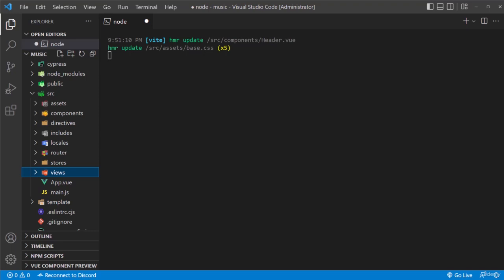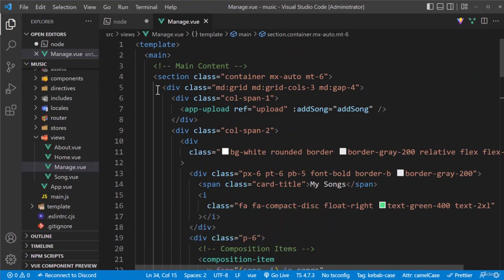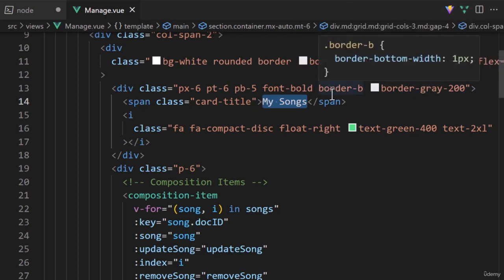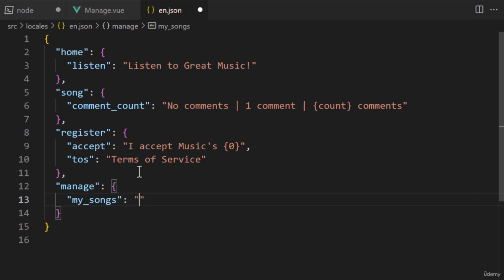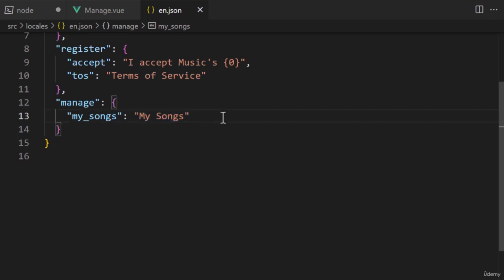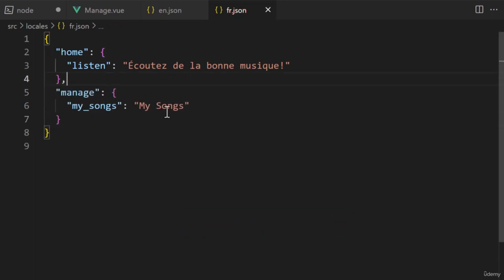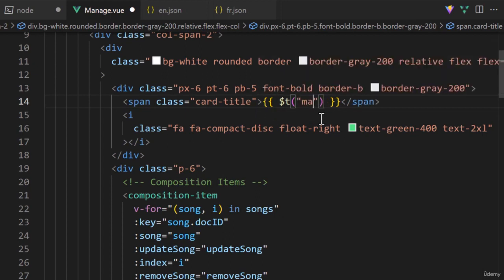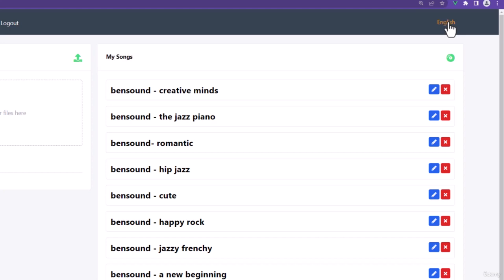007 Exercise Translating the Rest of the App (16 - Master Project Internationalization)